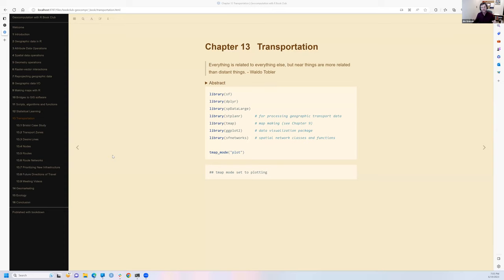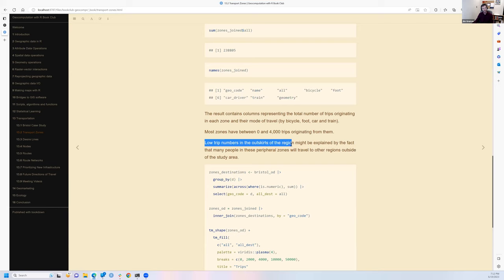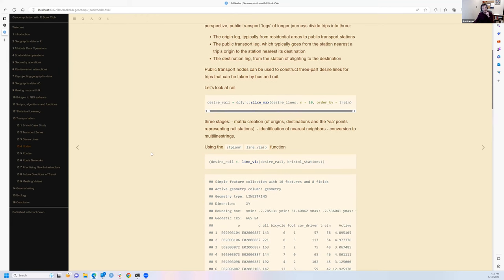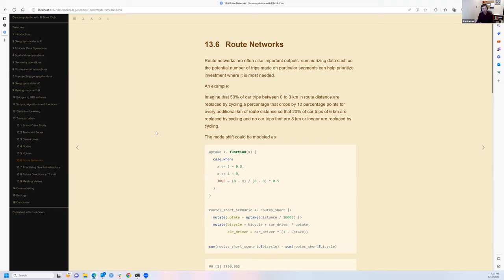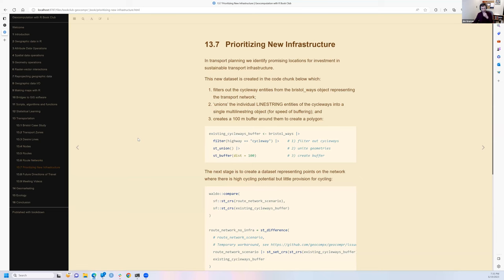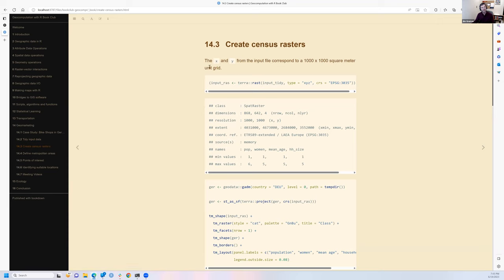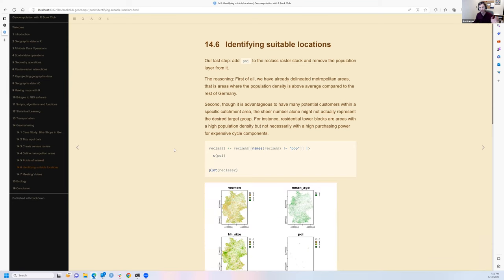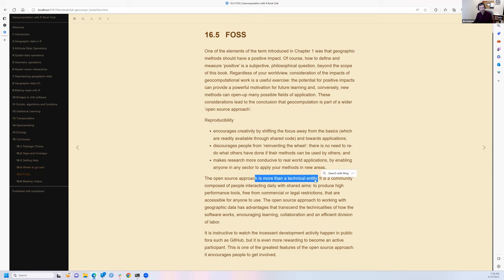Geocomputation w R: Transportation, Geomarketing, & Conclusion (geocompr01 13 14 16)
Jim Gruman leads a discussion of Chapter 13 ("Transportation"), Chapter 14 ("Geomarketing"), and Chapter 16 ("Conclusion") from Geocomputation with R by Robin Lovelace, Jakub Nowosad, Jannes Muenchow on 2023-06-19, to the R4DS Geocomputation Book Club, Cohort 1.